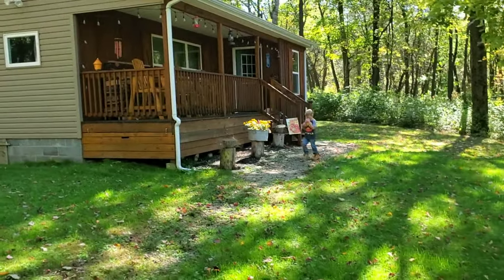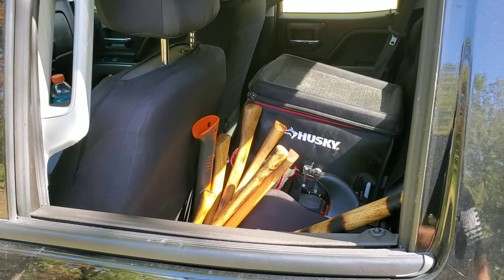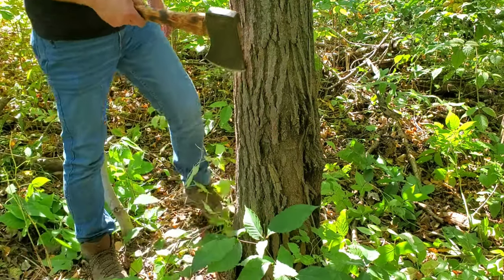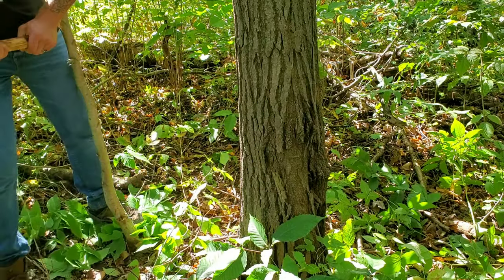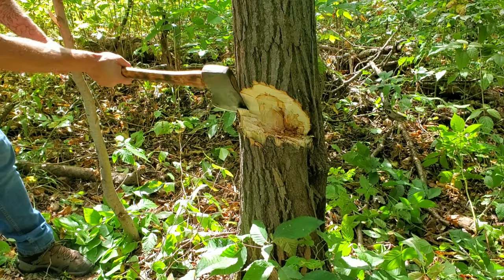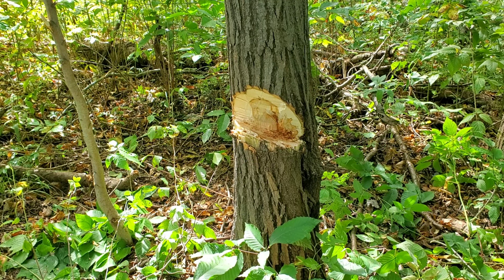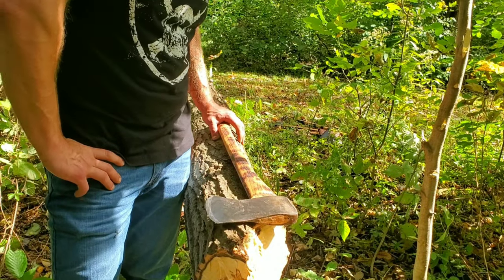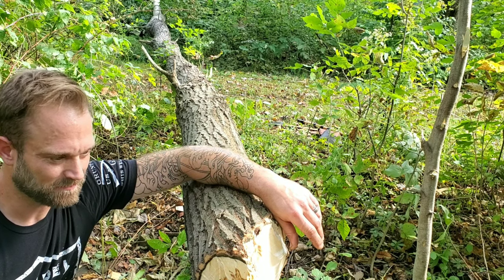How to chop down a tree. How to chop wood safely. True Temper Refurbished axe in Lumberjacks hands.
We're all at the cabin and I am trying to eradicate the poplar trees.  I really take my time with this tree and try to aim the best I can.  Will it be a disaster?